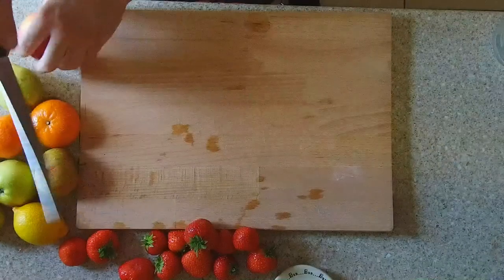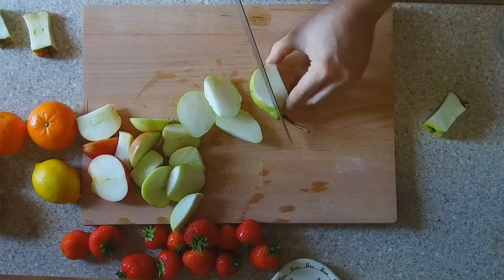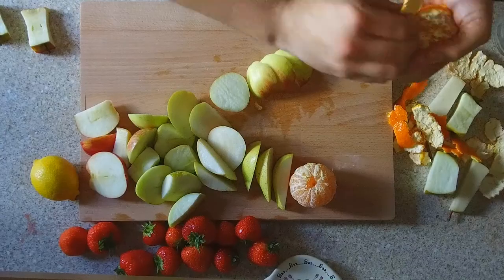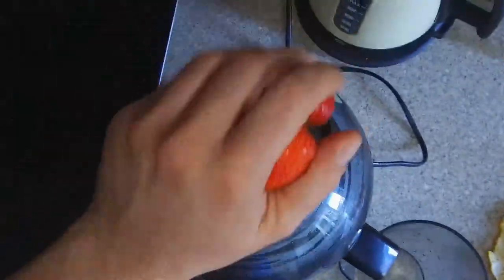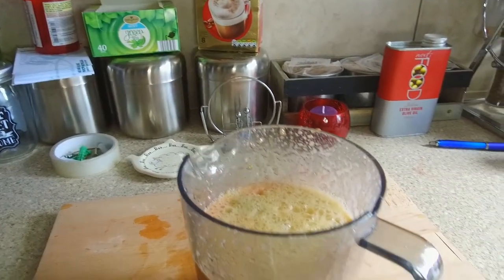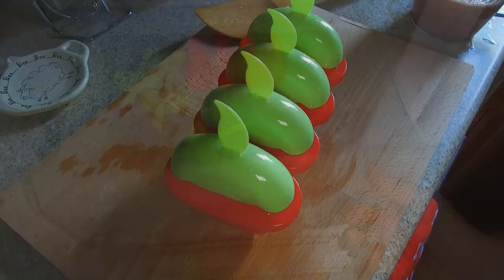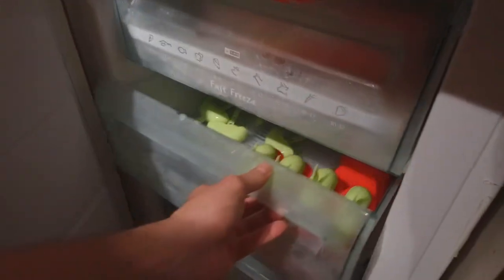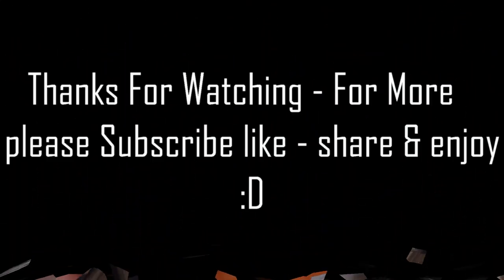Ice Lollies Made With Fresh Fruit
I like to keep in tiptop shape so that I can transform for any role and nutrition plays a key element in sustained energy so - here is a short and sweet video I created for you guys - delicious and nutritious fresh fruit ice lollies made from scratch :D